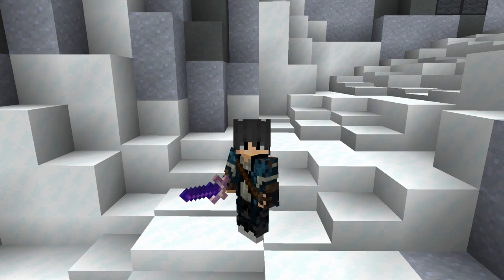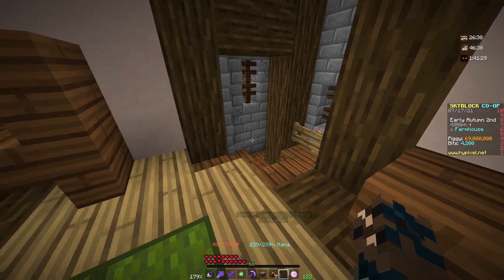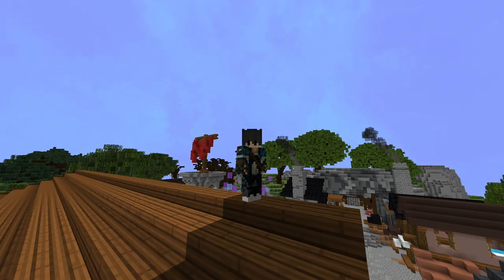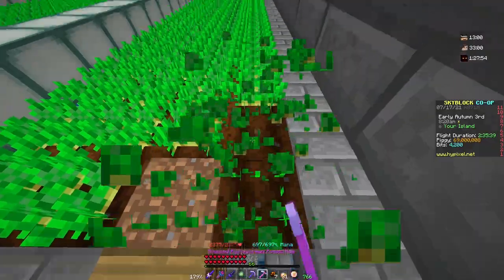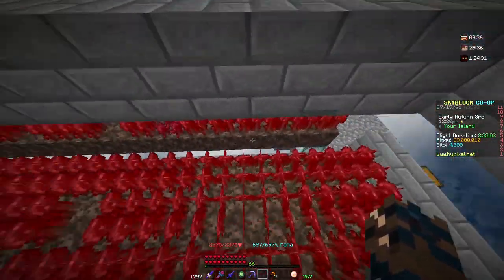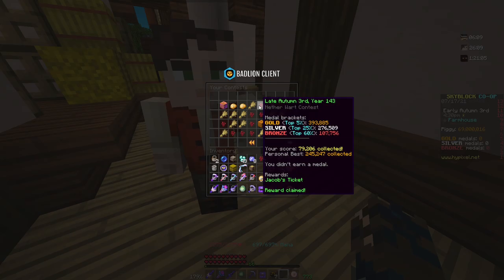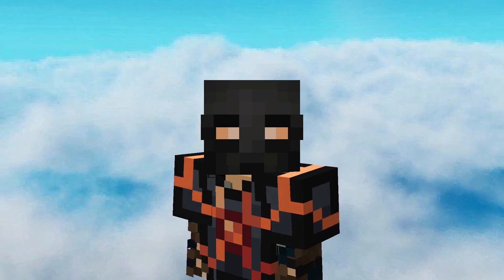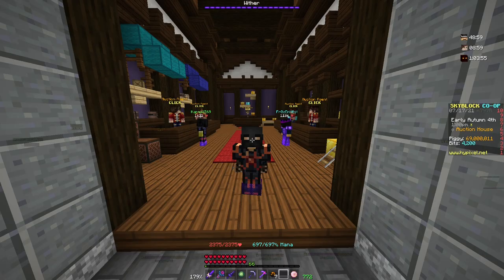How to Make Millions Farming in Hypixel Skyblock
In this video, I detail how you can make millions of coins by farming in Hypixel Skyblock, or basically turn farming into a money making method. Farming is complicated in the game, so I attempt to break it down and talk about how money and revenue is generated by farming in Skyblock.  These include Jacob's Contests, Mathematical Hoes, Legendary Elelphant Pets, and ways to increase farming fortune.

PvP Texture Pack I Use - Notrofault 16x
Skyblock Texture Pack - Furfsky Reborn v1.3

PC Specs (cuz some of y'all wanna know)
RAM - Corsair Vengeance RGB PRO 2x8 GB 3200
SSD - HP EX900 250 GB M.2 NVME SSD
HDD - Seagate Firecuda 2 TB SSHD (Hybrid Drive)
GPU - MSI Radeon RX 5700 GAMING X
Power Supply - Corsair CX650M 80+ Gold

In this video, I detail how you can make millions of coins by farming in Hypixel Skyblock, or basically turn farming into a money making method. Farming is complicated in the game, so I attempt to break it down and talk about how money and revenue is generated by farming in Skyblock.  These include Jacob's Contests, Mathematical Hoes, Legendary Elelphant Pets, and ways to increase farming fortune and really make millions from this money making method.   Because this video is done on Java Edition, it is a Minecraft Java Edition video.